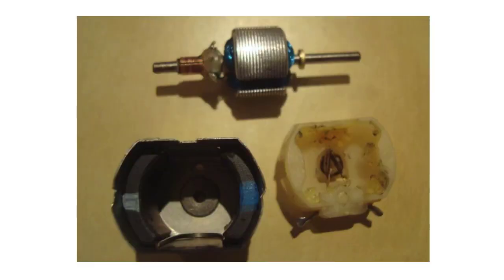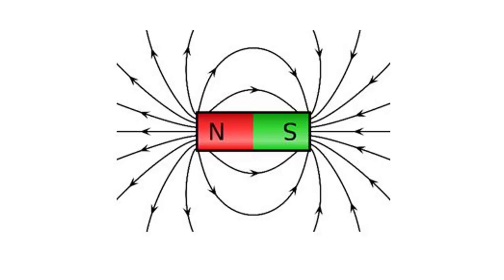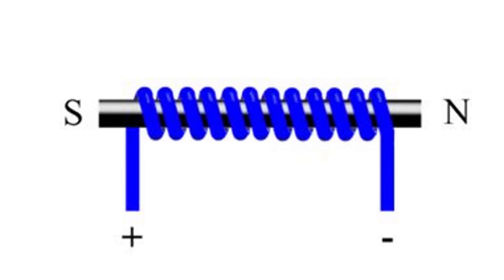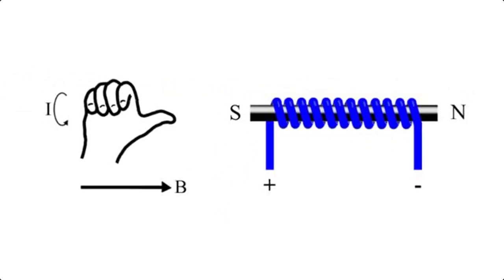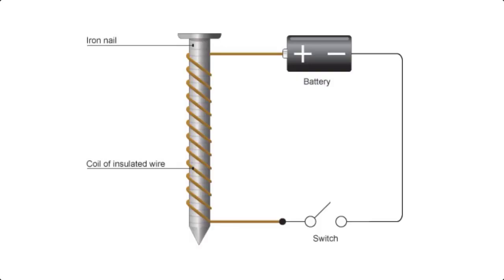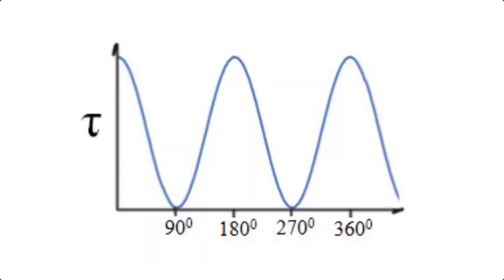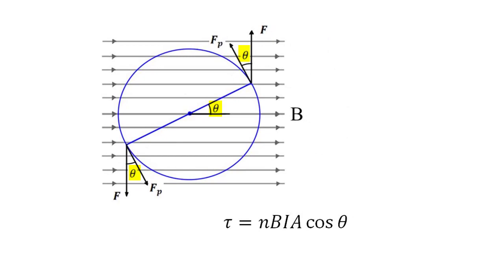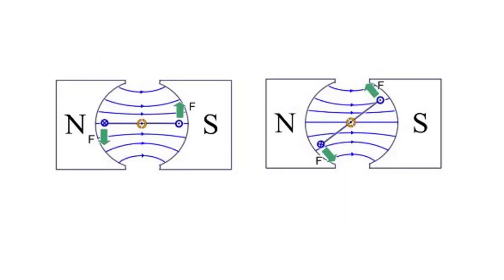DC electric motors part 2 -HSC Physics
Part 2 of the physics of DC electric motors.
For text and images see website.